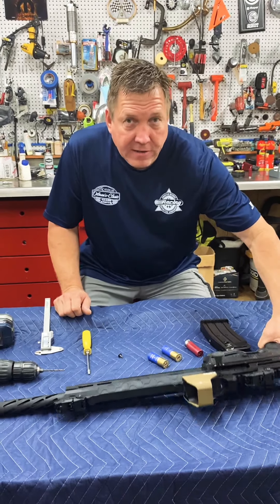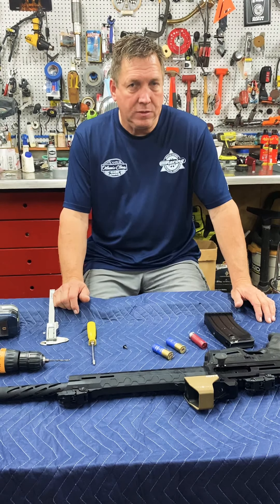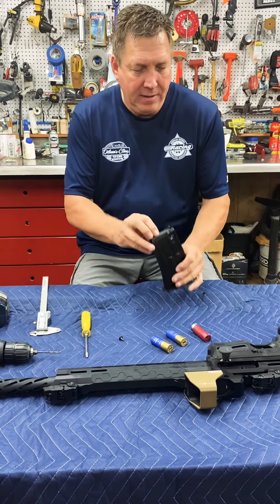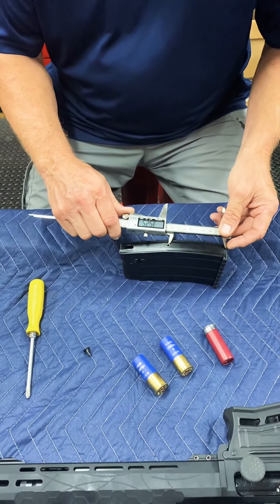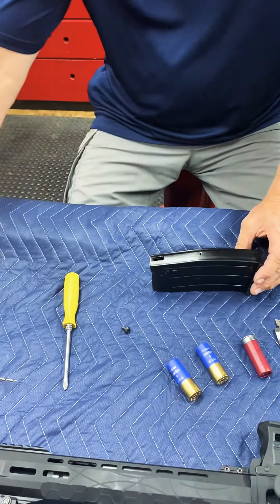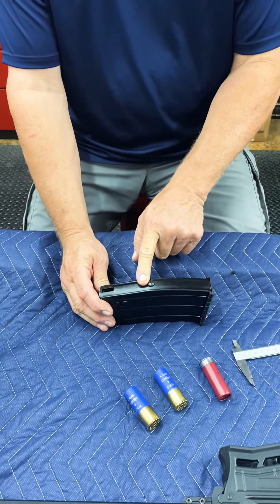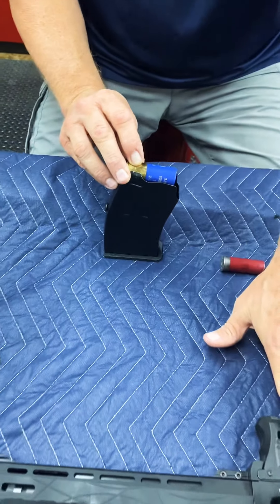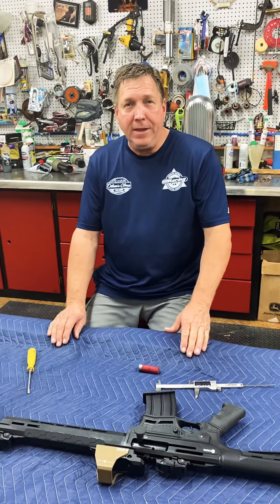How to make a 2 Round Magazine for Citadel Boss 25 or Panzer AR Style Shotgun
Modify 5 Round Magazine to Two Round Mag Citadel Boss 25